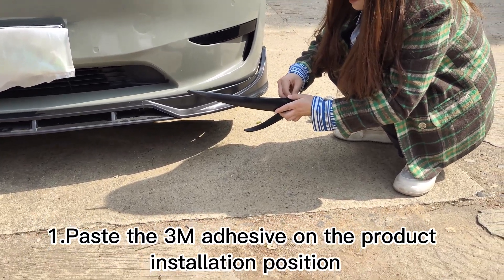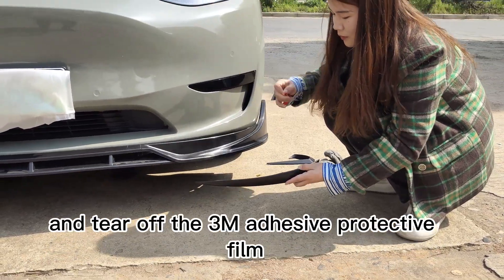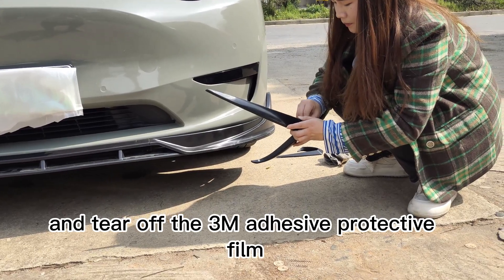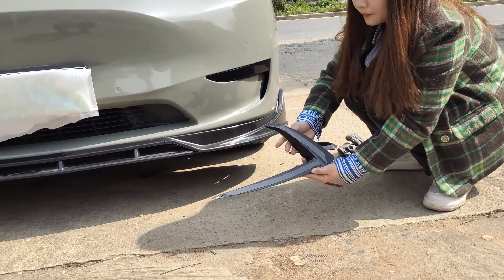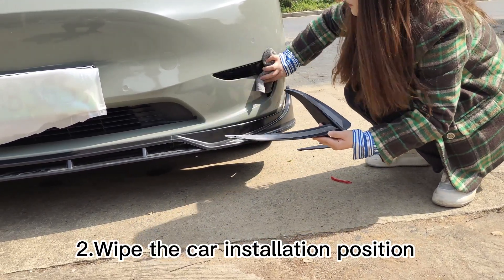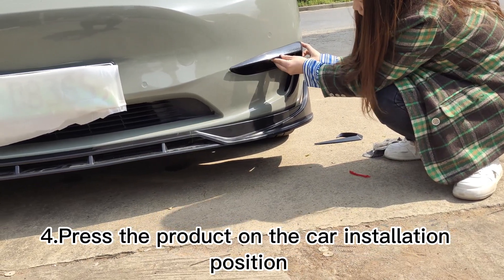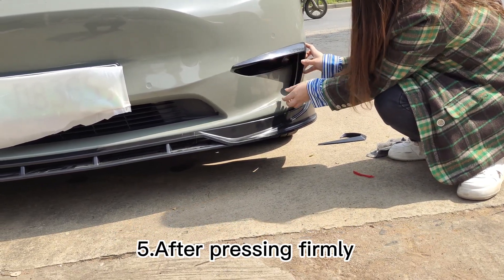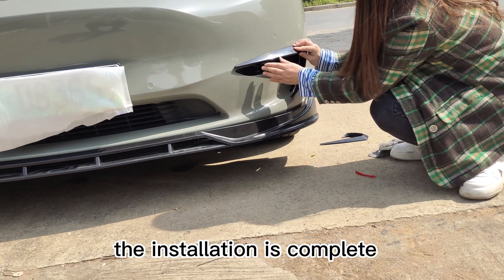Tesla modely lamp eyebrow wind knife installation